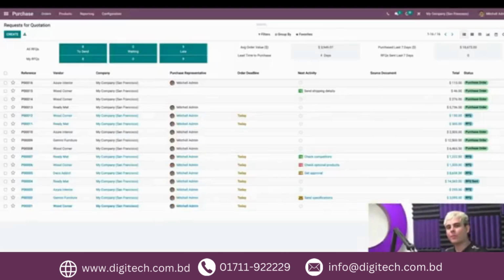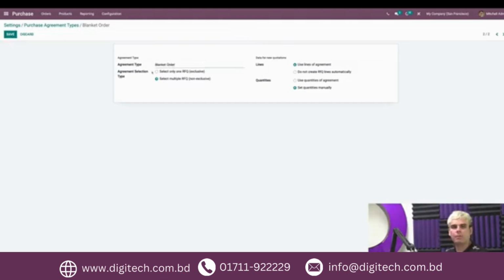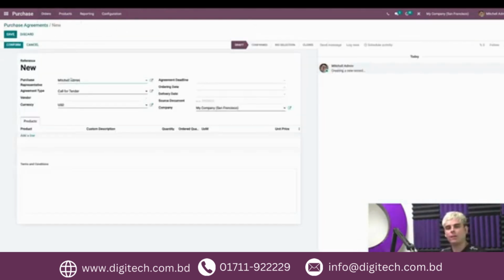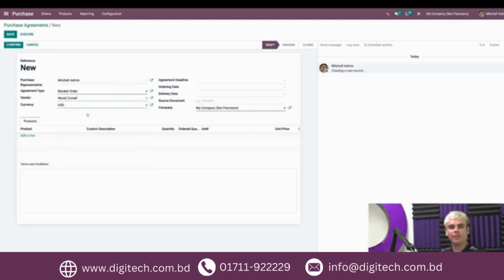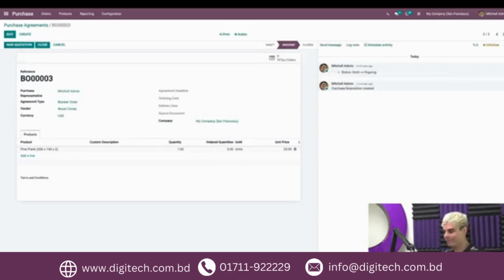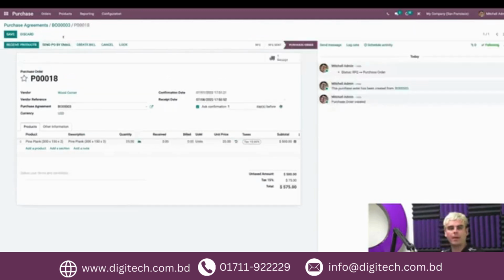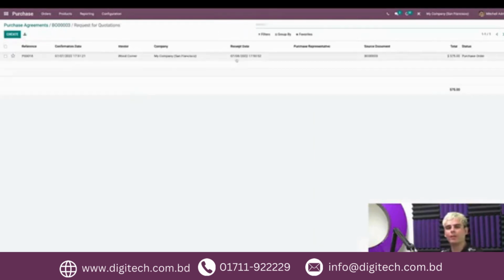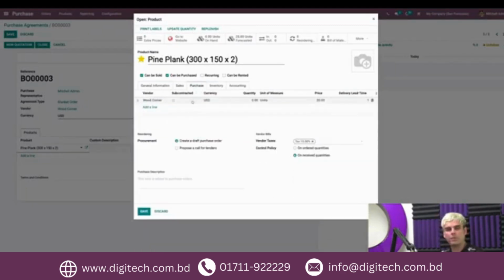Blanket Orders Odoo Purchase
In this video, learn how to Blanket Orders Odoo Purchase. Learn everything you need to grow your business with Odoo, the best open-source management software to run a company, In this video.